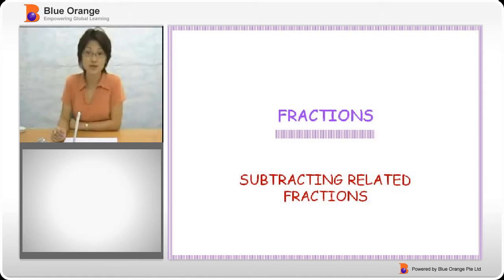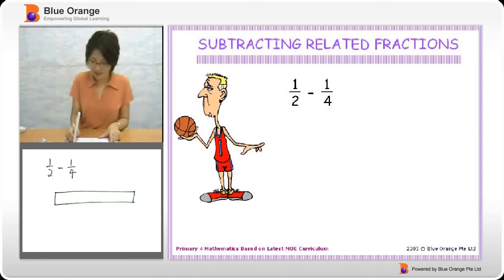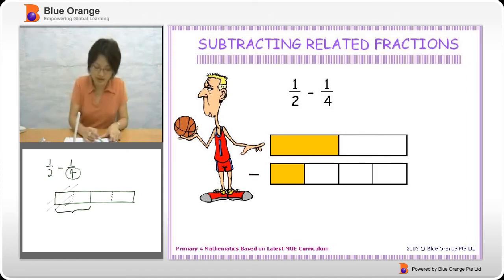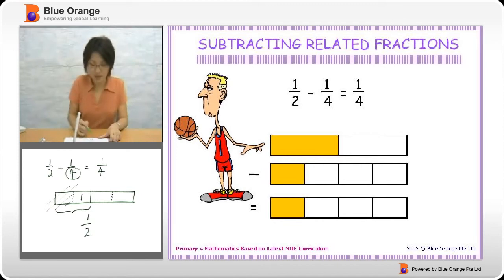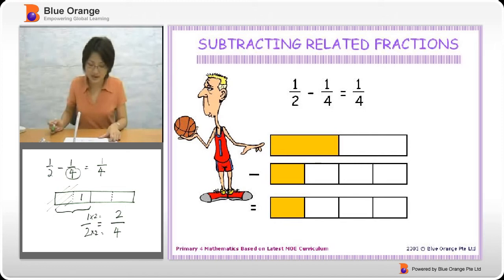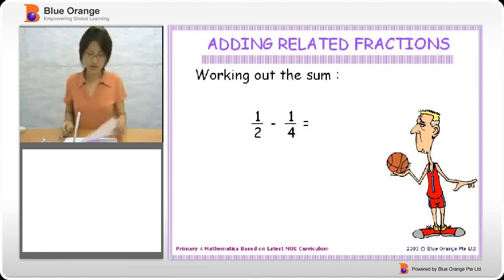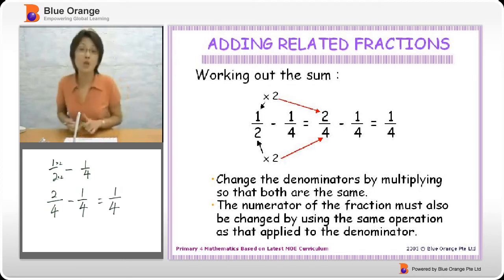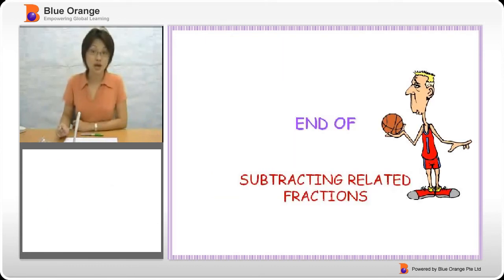Fraction: Subtracting related Fractions